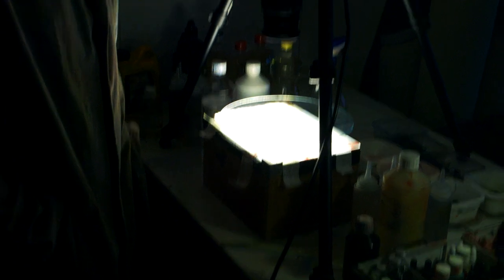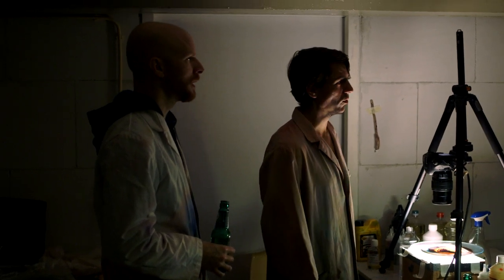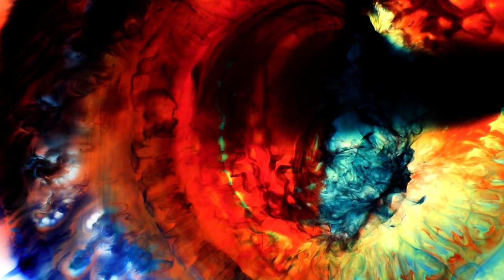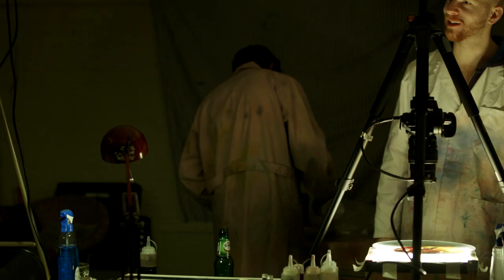Lucid Liquid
A documentary featuring:
Ed's Amazing Liquid Light Show

A film by Doug E. Bishop

Produced by Gareth Loughlin

Director of photography: Bram Sewell
Sound recordist: Thomas Holroyd
Sound designer: Brad Jon Kane
Colourist: Zainab Nazir
Location assistant: Stella Rammeloo
Music supervisor: Tom Garett

Soundtrack:

'Morrisons Works At Morrisons'
Composed and recorded by Ollie Hedin
Mixed by Atom Inions Morton

'No Interface'
Saxophone performed by Ross Barnes

'Crab Cage' + 'Arch Cameleon'
Composed, recorded & mixed by Brad Jon Kane

Special thanks:
The Waterhole
Onno Postma
Barbara Bishop
Les Bishop
The Cobbett